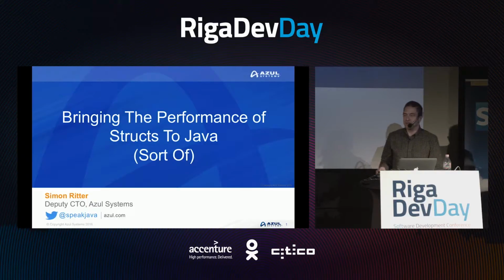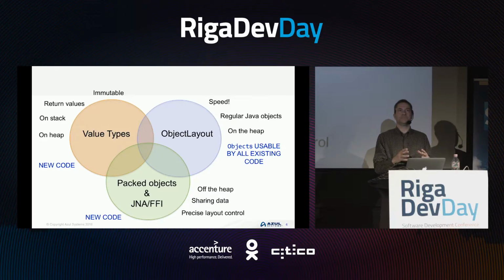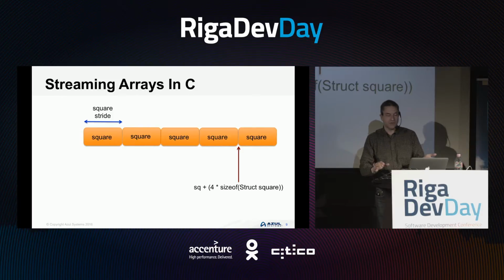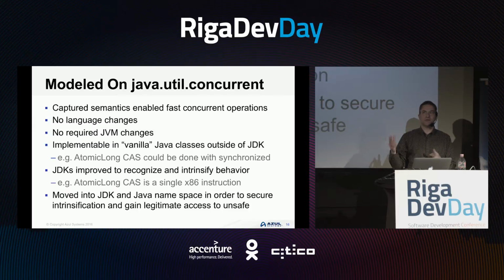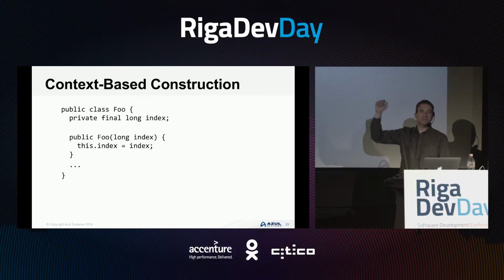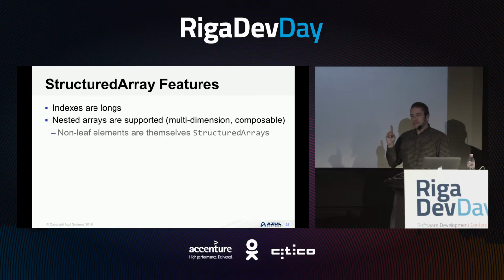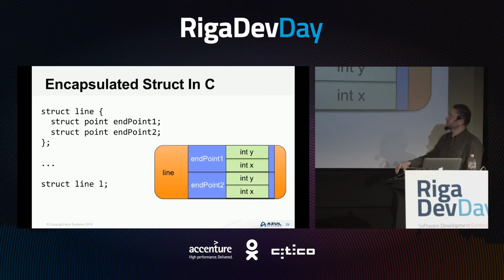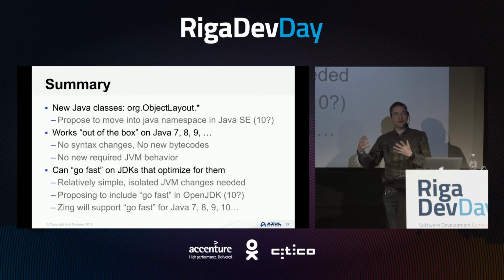Simon Ritter - Faster Java by Adding Structs (Sort Of)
The ObjectLayout package provides a set of data structure classes designed with optimised memory layout in mind. In languages like C and C++, the use of structs and explicit pointers can deliver high performance for data access through hardware optimisations for caching and pre-fetching. Java's use of implicit pointers, mutable arrays and general inheritance forces the use of reference lookups whenever an object needs to be accessed. This session will look at the ObjectLayout package which provides a new set of APIs that are aimed at matching the natural speed benefits similar data structure constructs enable in most C-style languages while maintaining an idiomatic Java feel and a natural fit with existing code and libraries. The session will talk through the need for these APIs then describe how they work in practice. We'll also look at how the JVM can further optimise the implementation of the API by making this intrinsic.